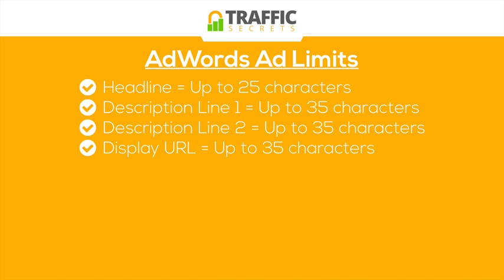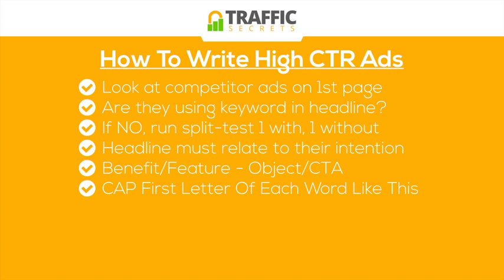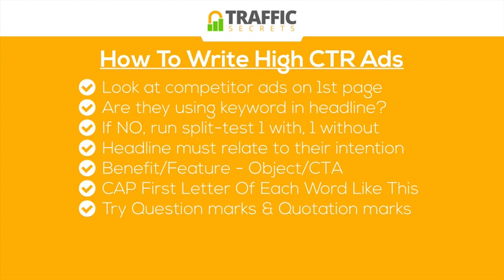21 Crafting Super Clickable Ads